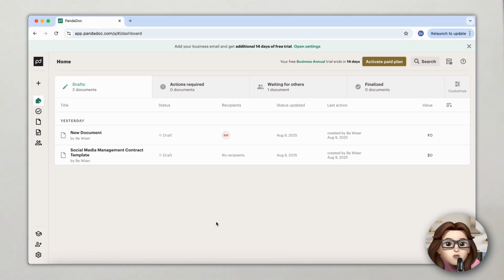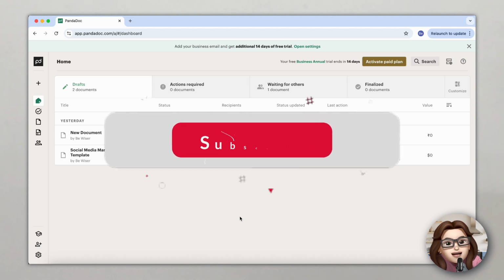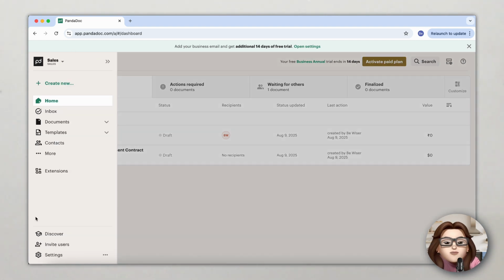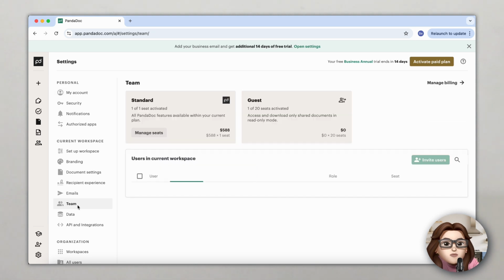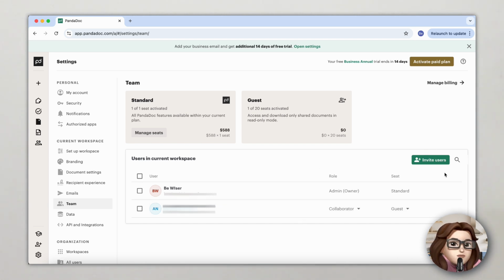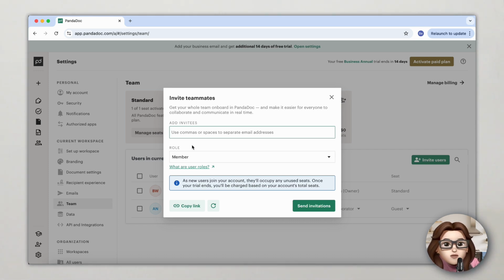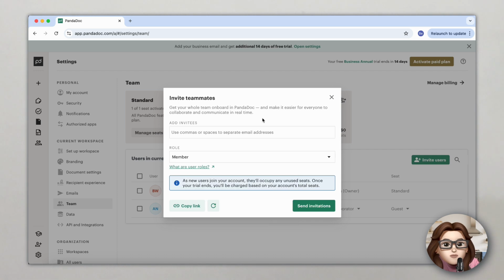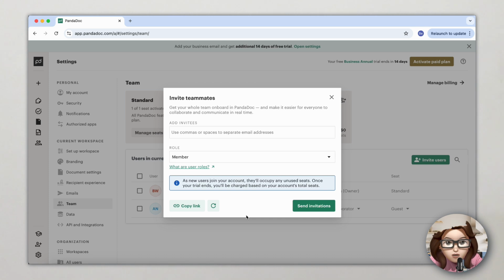How to Add Team Members in PandaDoc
In this quick and easy tutorial, you’ll learn how to add team members in PandaDoc so you can collaborate seamlessly with your colleagues, share documents, and manage permissions all in one place. Whether you’re building a sales team, onboarding new employees, or setting up PandaDoc for company-wide use, adding team members is an essential step to boost productivity and streamline your workflow.

In this video, you’ll discover:

How to access the Team Management settings in PandaDoc

The steps to invite new team members

Tips for managing your PandaDoc team effectively

Step-by-Step Guide:
1️⃣ Log in to PandaDoc – Start from your PandaDoc dashboard.
2️⃣ Navigate to Settings – Click on your profile icon (top right corner) and select Settings.
3️⃣ Go to Team Management – In the settings menu, find and click Team or Team Management.
4️⃣ Invite a New Member – Click the Invite Members button.
5️⃣ Enter Email Addresses – Add one or multiple email addresses of the people you want to invite.
6️⃣ Assign Roles & Permissions – Choose whether they should be Admin, Manager, or Member. This determines what they can do in PandaDoc.
7️⃣ Send Invitations – Click Send and your team members will receive an email invitation to join.
8️⃣ Track Invitation Status – In Team Management, you can see if invitations are pending or accepted.

Why adding team members in PandaDoc matters:

Better Collaboration – Multiple users can work on the same documents simultaneously.

Role-Based Security – Keep sensitive data safe by assigning the right permissions.

Faster Workflows – Delegate document creation, sending, and signing tasks.

Centralized Control – Manage your team’s access in one place.

Pro Tips:

Review permissions regularly to ensure team members have the correct access level.

Use Groups (if available) to organize members by department or role.

Remove inactive users to keep your account organized and secure.

PandaDoc makes it simple to add, manage, and collaborate with your team, helping you save time and focus on growing your business.

This video shows you How to Add Team Members in PandaDoc Easily! Watch this Video till the end to learn How to Add Team Members in PandaDoc.

Were you able to figure out How to Add Team Members in PandaDoc on the Phone? Share this with your friends who want How to Add Team Members in PandaDoc.

Problem Solved in this Video-:

What Do you Think of How to Add Team Members in PandaDoc on Mobile?